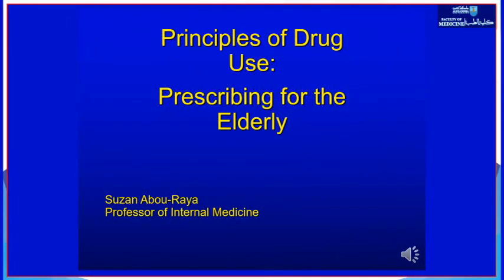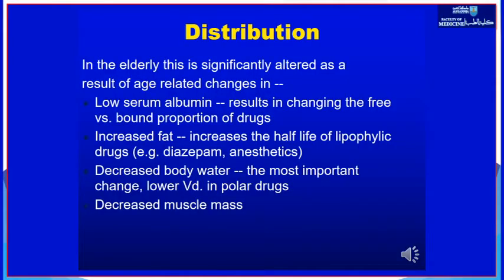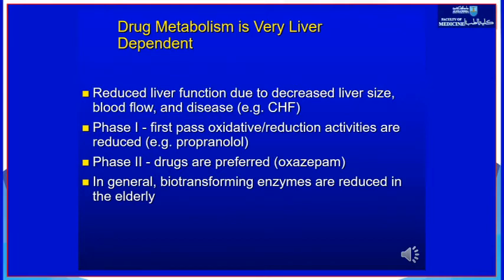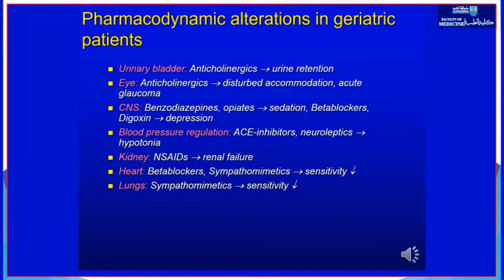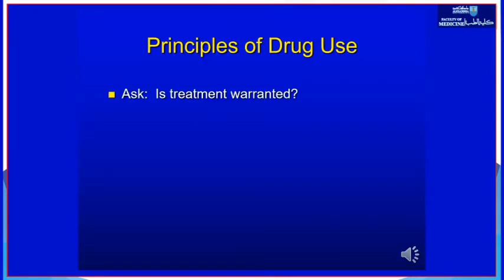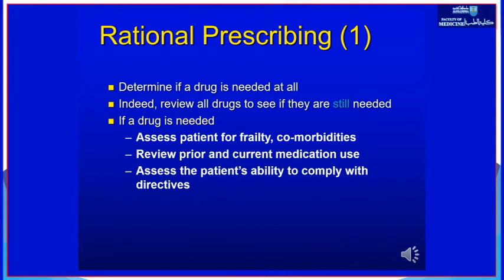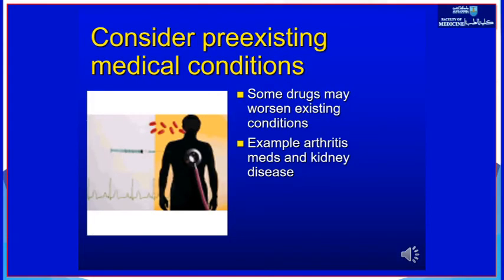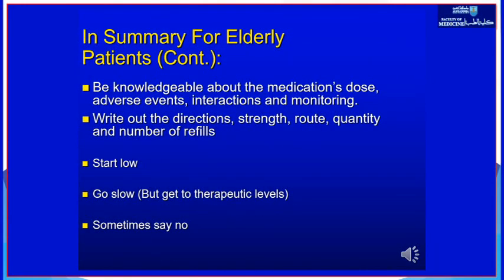dr SUZAN ABOU RAYA Principles of Drug Use Prescribing for the Elderly